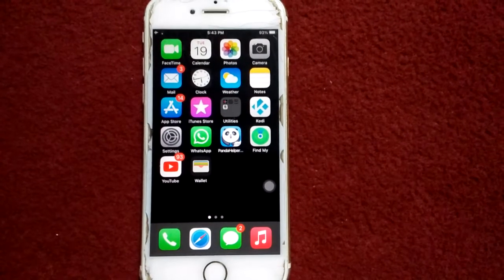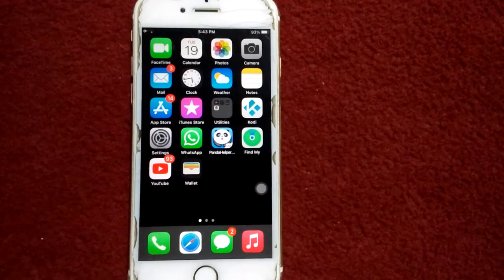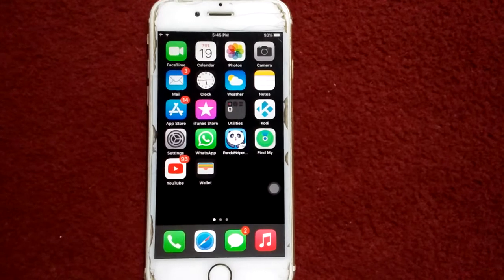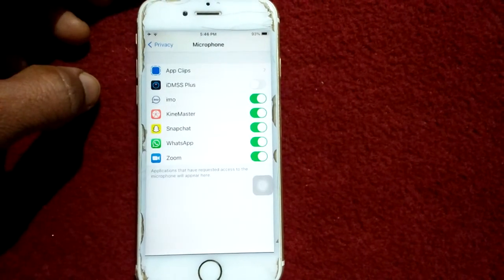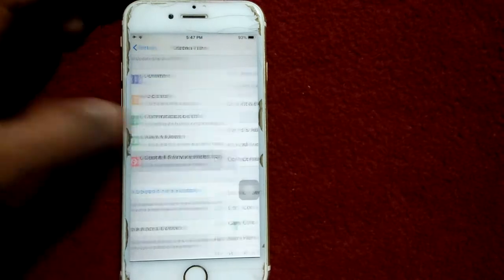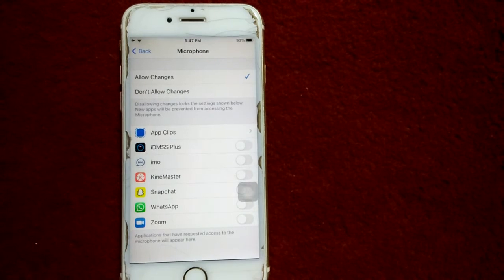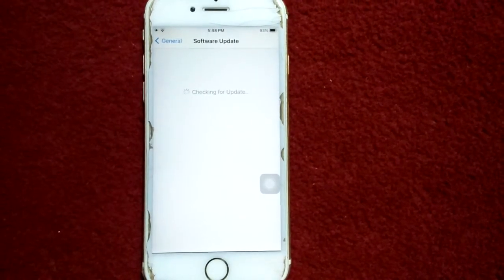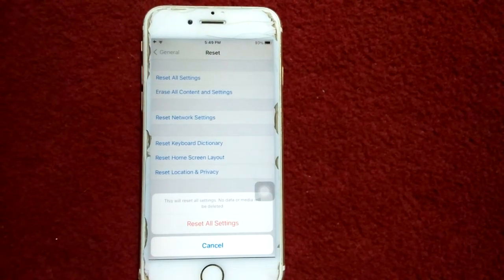Facebook Live External Microphone Not Working on iPhone After the iOS Update Here's the Fix